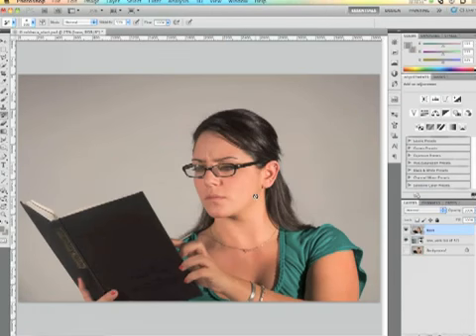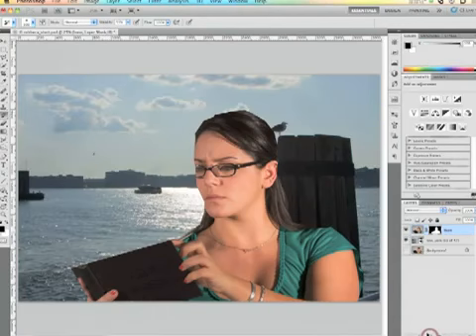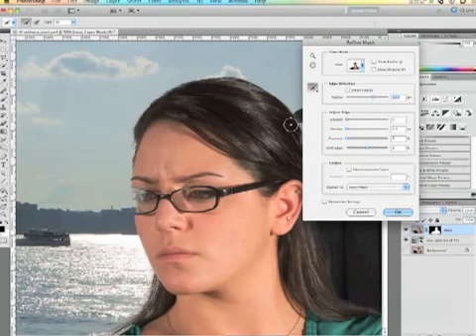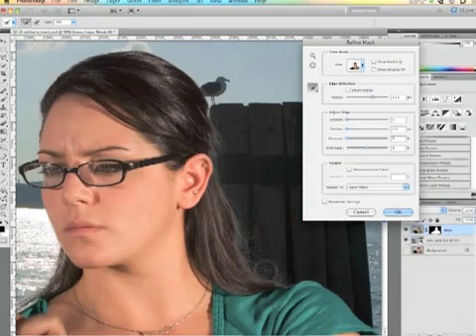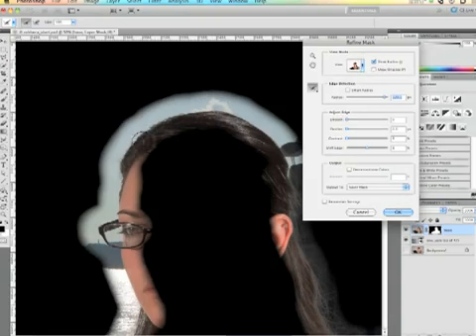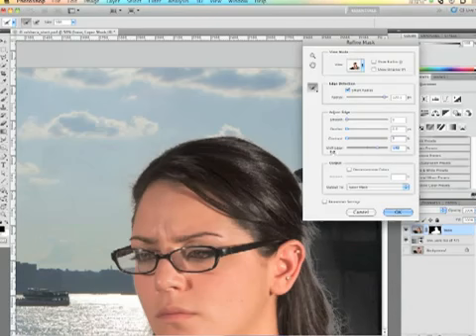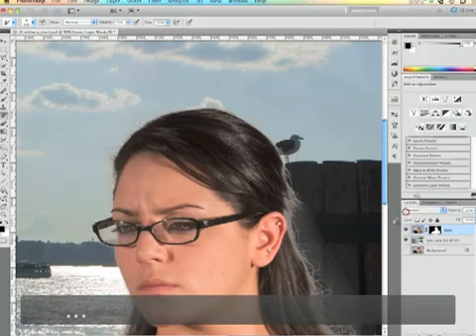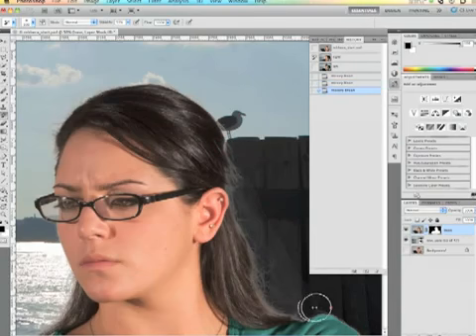Masking Hair in CS5